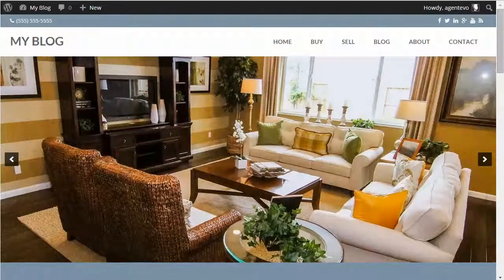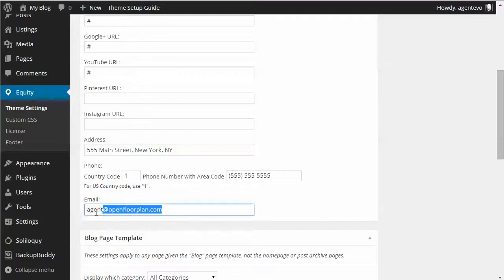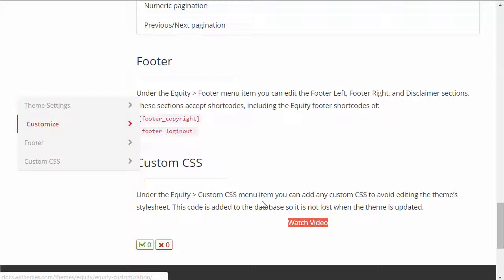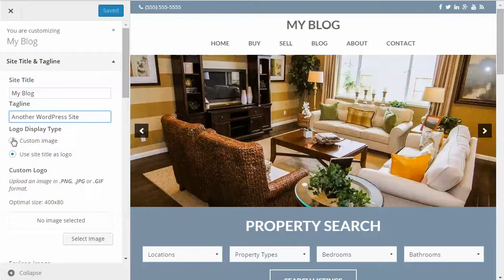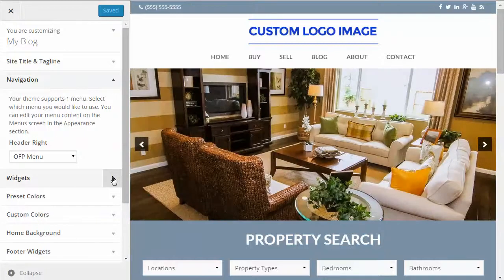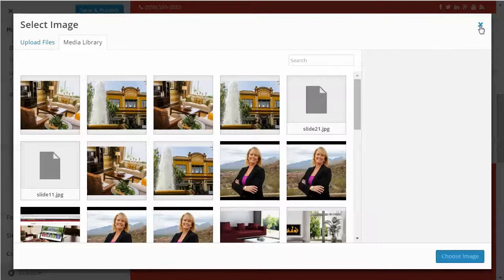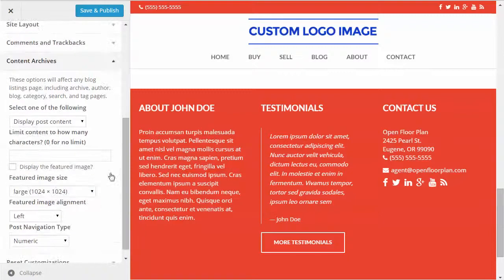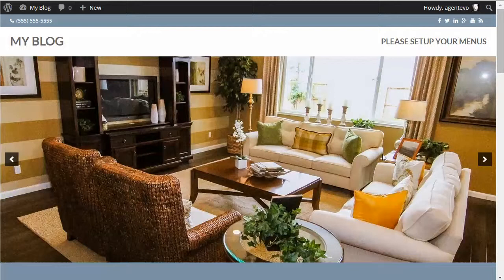Open Floor Plan - Customization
How to use the customization options in Open Floor Plan for Equity